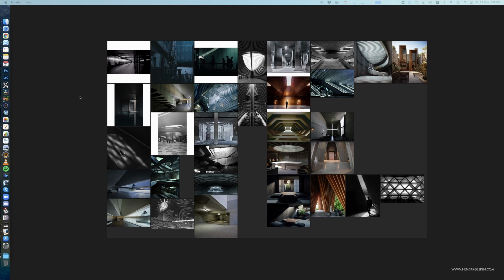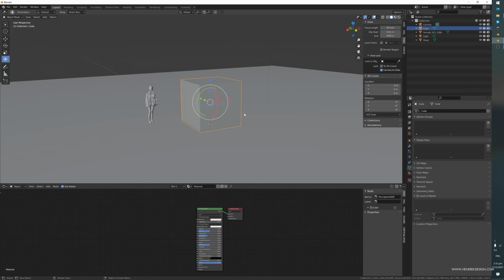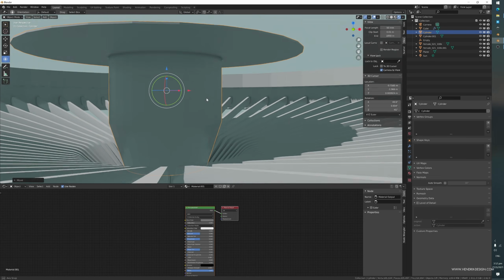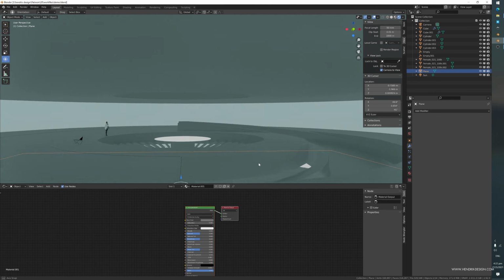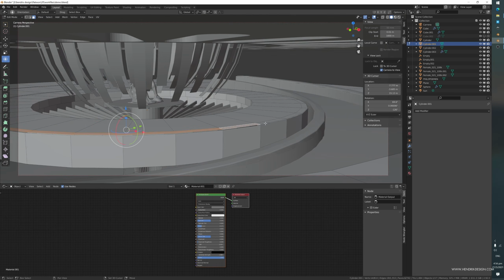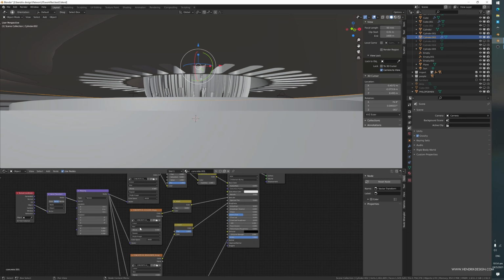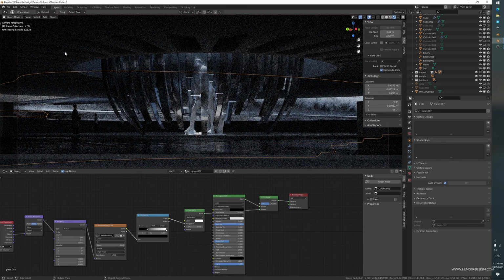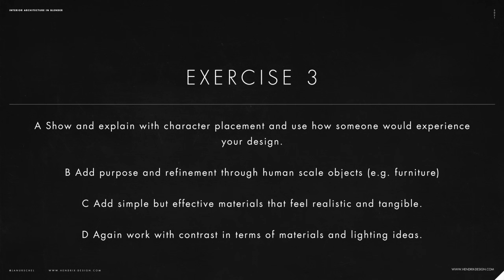Interior Architecture in Blender - Concept Design Tutorial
00:00:00 Research
00:16:30 Application
01:24:30 Final

Interior architecture is key not only in set design for movies but also video game experiences. Follow me along as I walk you through my approach to create engaging interiors with realistic and cinematic lighting, materials and design.

- Analysis and collection of reference
- Constructing an interior architectural space in 3D with Blender
- Notes on lighting, materials and camera framing